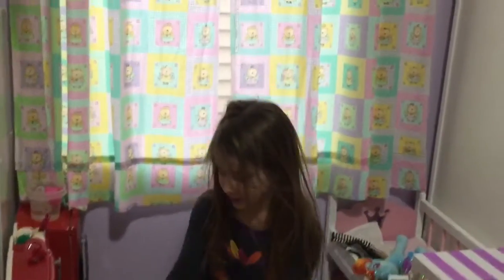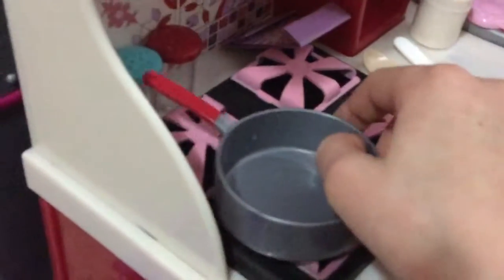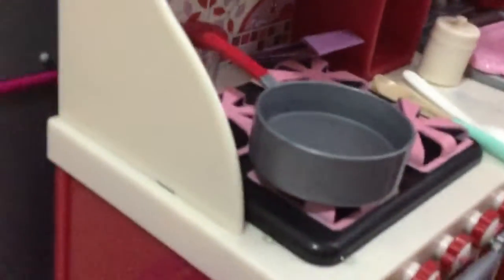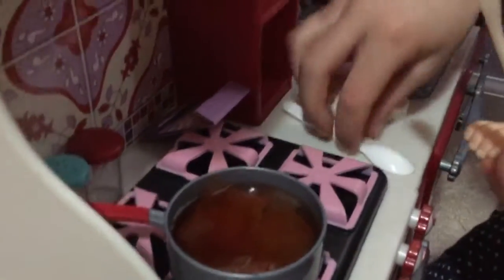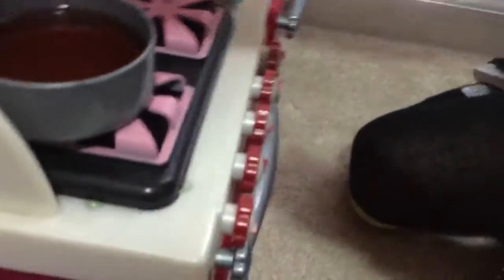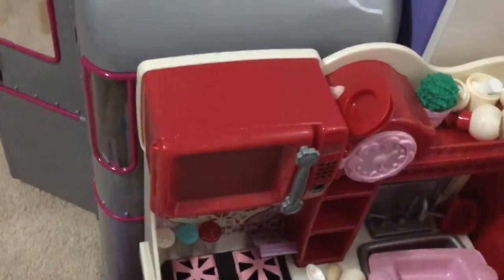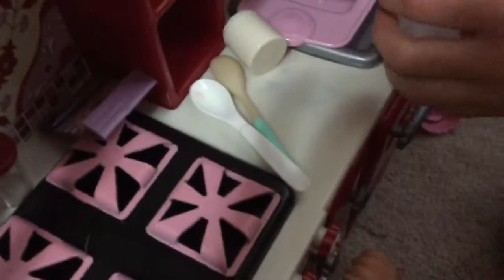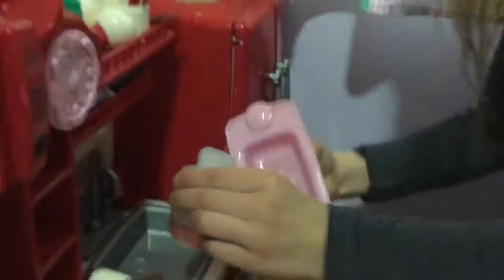How to make baby alive hot chocolate